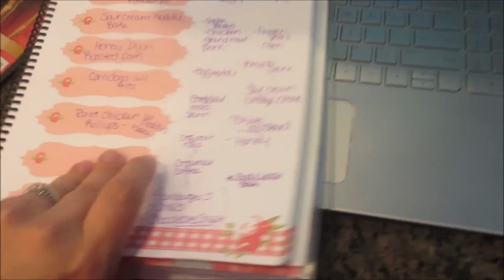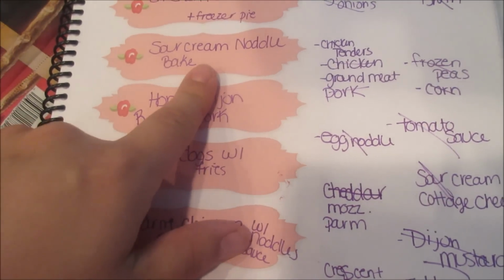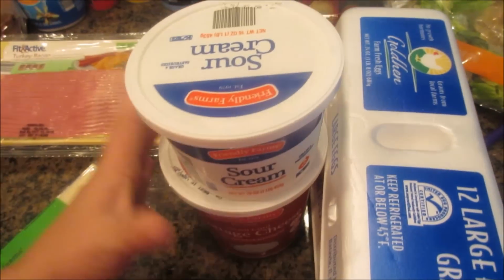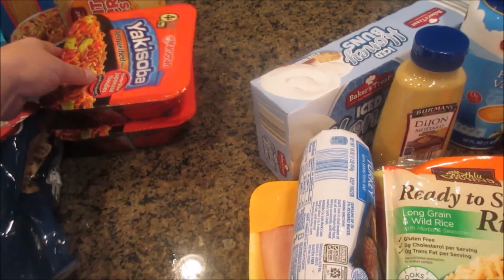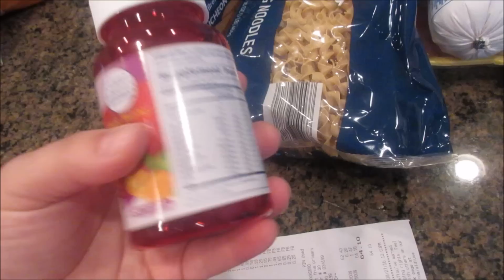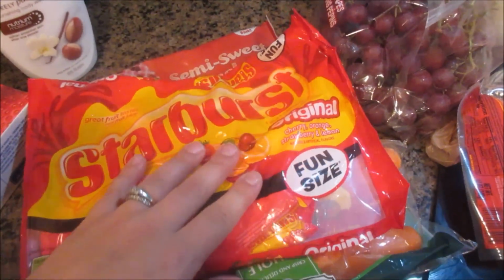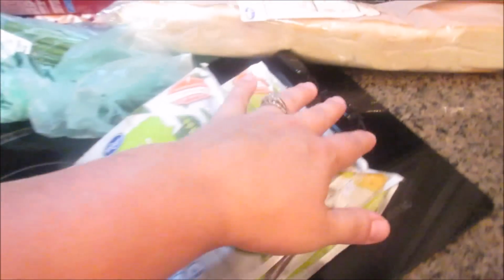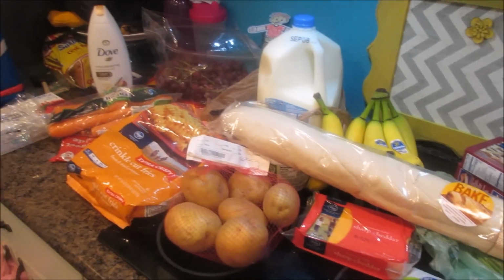Grocery Haul | August 28th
CleaningChallenge 2016 or Spring Cleaning.. Which ever makes you feel better. ;-)
 Links to cleaning list:

I am excited to share my journey with you. I turned 30 January 25th. Yes, it's just a number, but I want to make something of my 30's.
As a mother, a wife a sister and friend.

Periscope: Sharingourlife